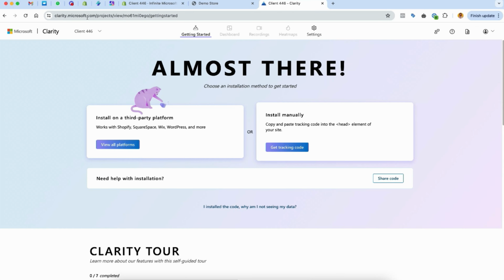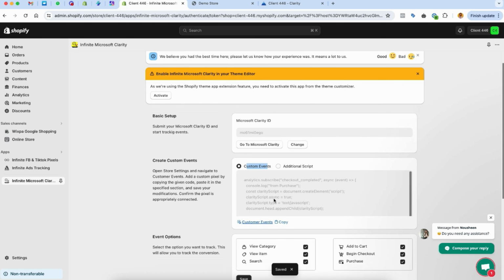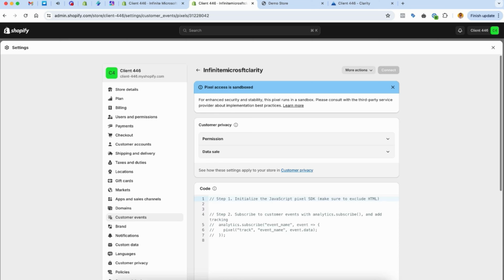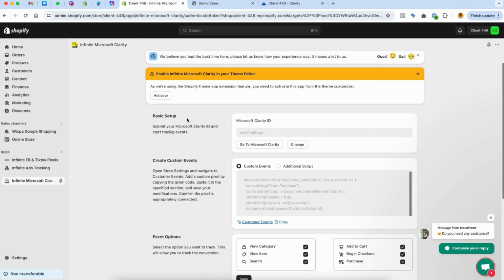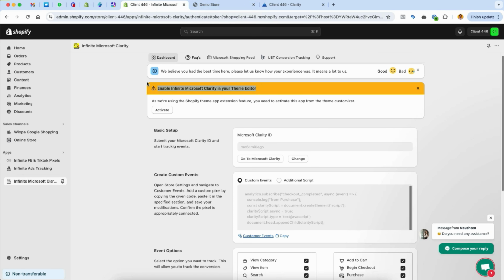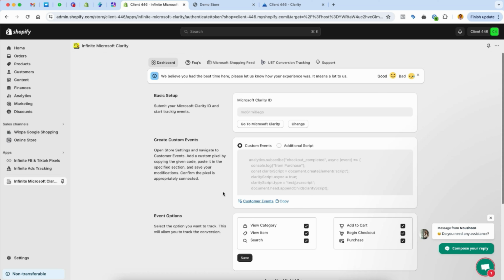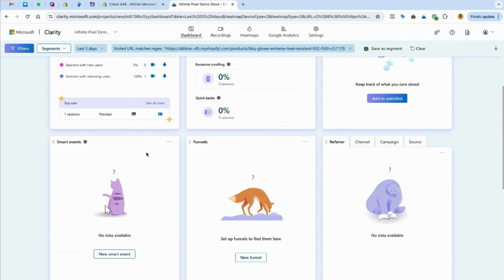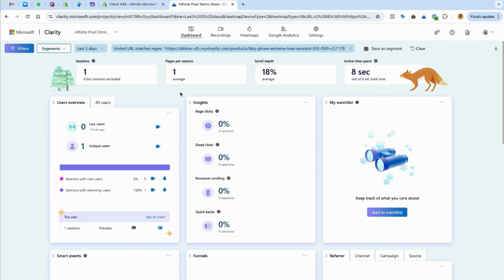How to Setup Microsoft Clarity for Shopify | Best Microsoft Clarity Tracking App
Are you looking to optimize your Shopify store and gain deeper insights into customer behavior? In this comprehensive tutorial, we'll guide you through the step-by-step process of integrating Microsoft Clarity with Shopify using our app.
Why Microsoft Clarity? Microsoft Clarity is a powerful tool that helps you understand how users interact with your site through heatmaps, session recordings, and insightful analytics. By integrating Clarity with Shopify, you can enhance your e-commerce store's performance and boost conversions.
In This Video, You'll Learn:
Introduction to Microsoft Clarity and Its Benefits
How to Install Our App on Your Shopify Store
Step-by-Step Guide to Integrating Microsoft Clarity with Shopify
Tips and Best Practices for Using Microsoft Clarity
Analyzing Data and Improving Your Store's Performance
Who Is This Video For?
Shopify store owners looking to improve user experience
E-commerce marketers seeking better analytics tools
Beginners who want a straightforward guide to using Microsoft Clarity